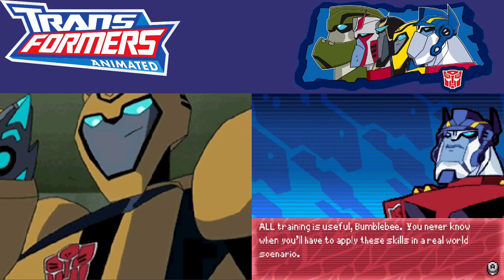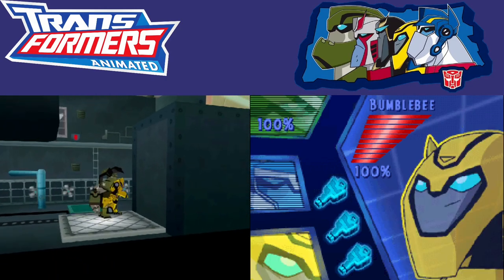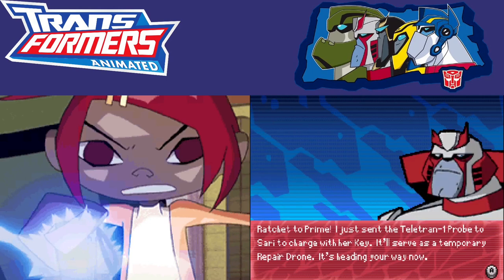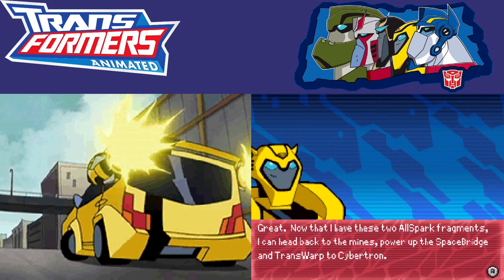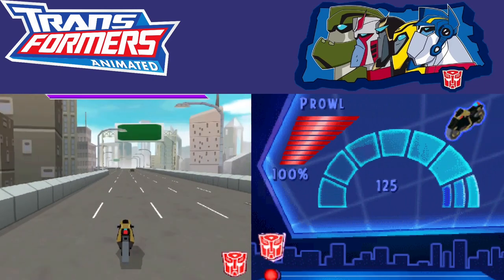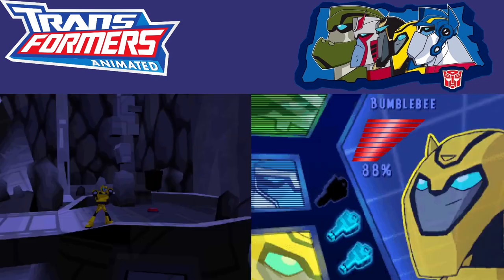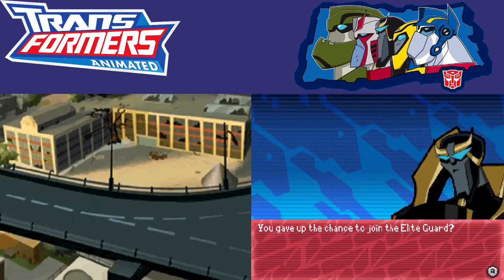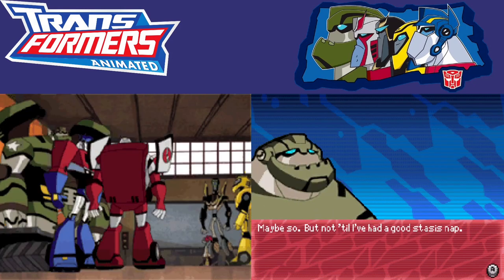Transformers Animated - Nintendo DS Longplay [HD]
Name: Transformers Animated

Description: Based on the hit television series, Transformers Animated: The Game delivers an exciting action-adventure experience. As they blast through Decepticon-controlled hoverbots, players must solve challenging team-building puzzles and race through futuristic Detroit roadways, dodging on-coming traffic while seamlessly morphing between robot and vehicle form. Fans take control of all their favorite Autobot characters, including Optimus Prime, Bumblebee, Bulkhead and Prowl, as they work together to reclaim the lost fragments of the Allspark before the Decepticons intercept it and claim Cybertron as their own